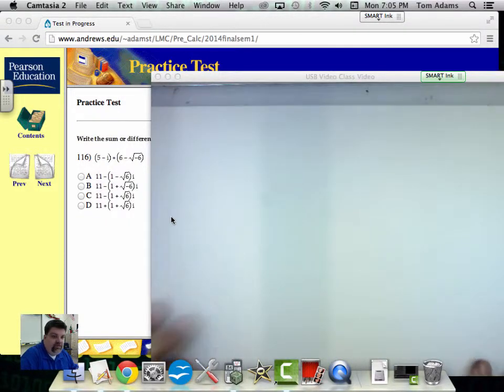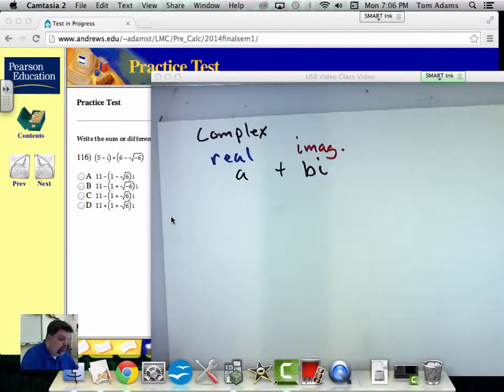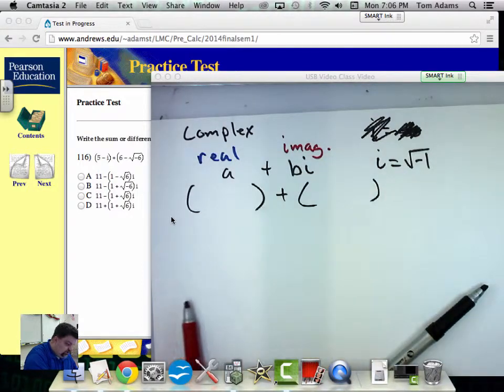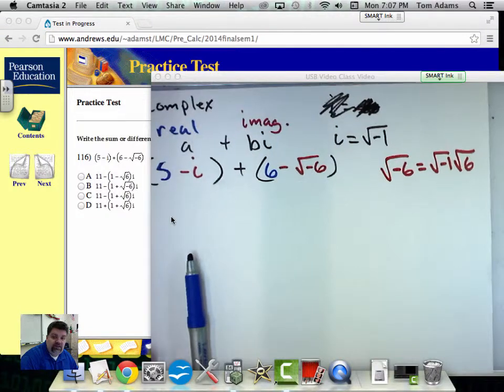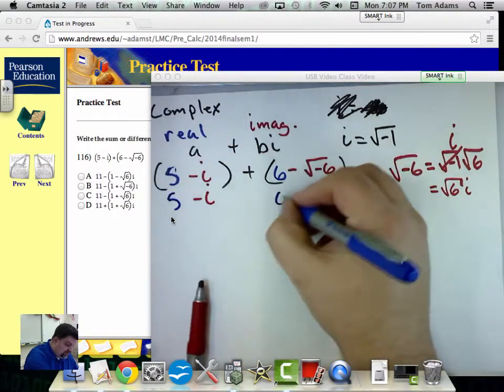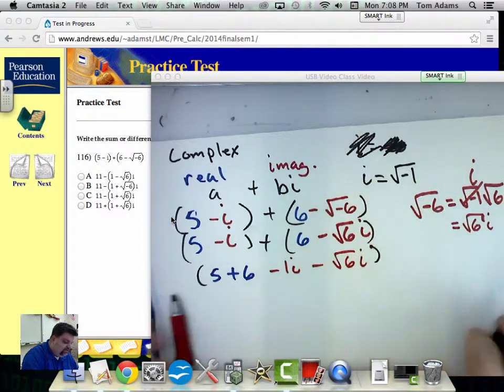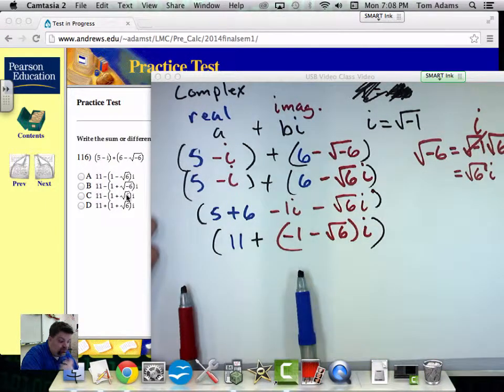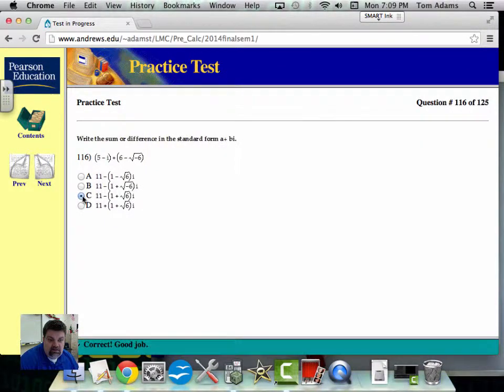Precalculus Final Exam Problem 116